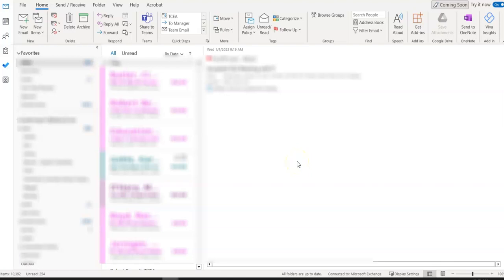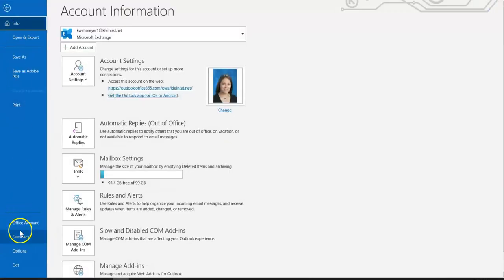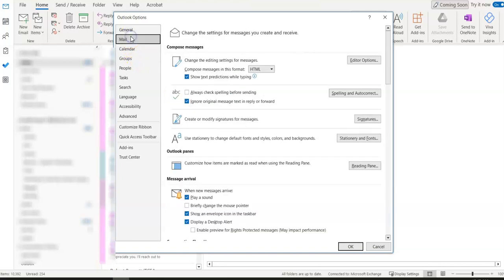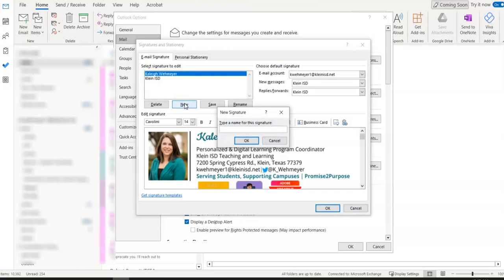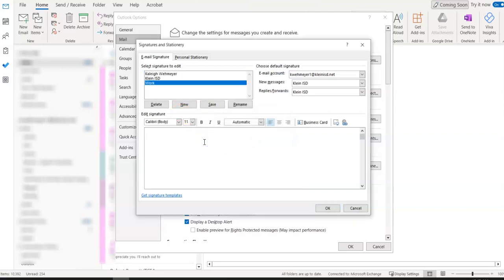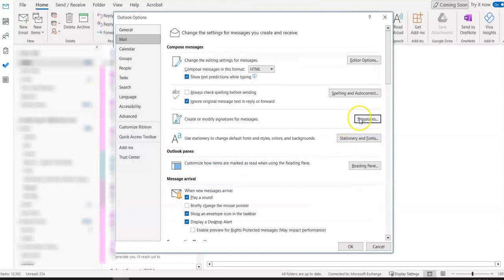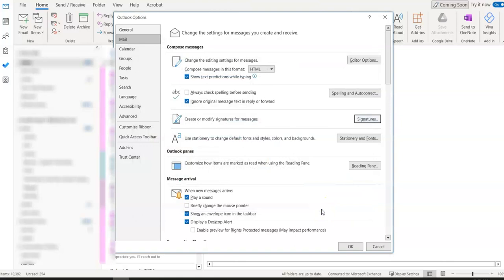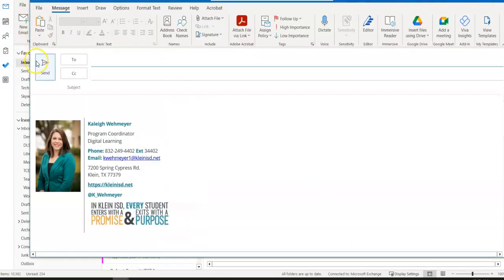Email Signature Desktop Application